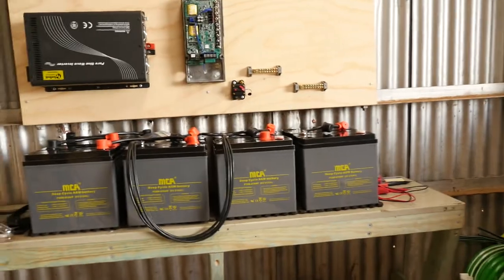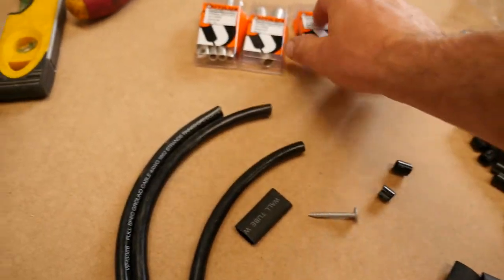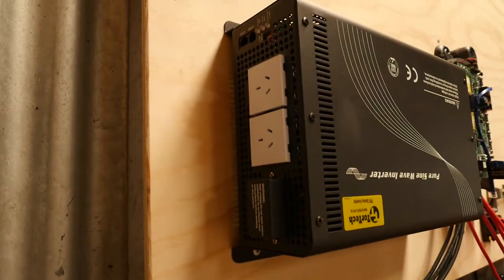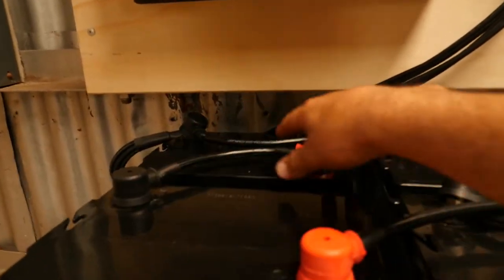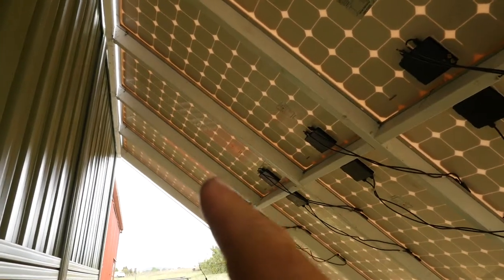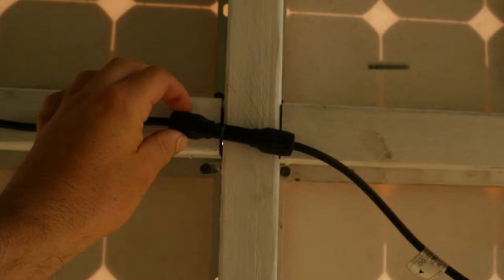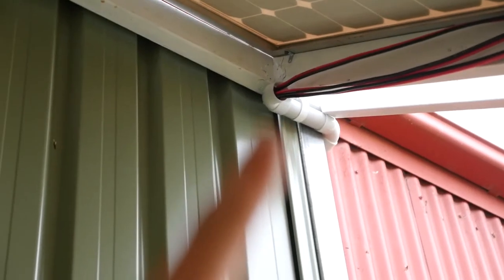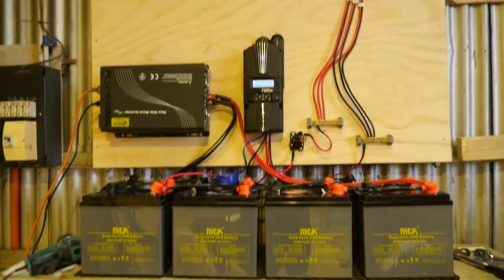Let There Be Light! - Connecting Off Grid Solar - Building A Tiny House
After some work I get to connect the off grid solar system and starting using power from the sun.